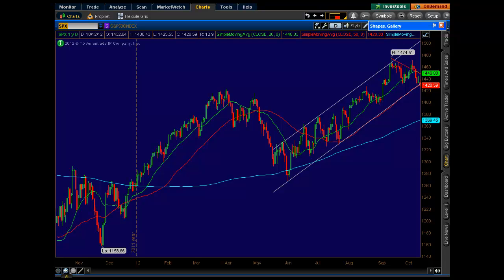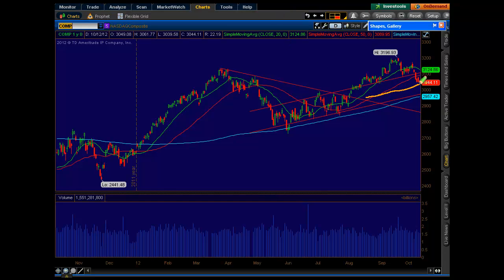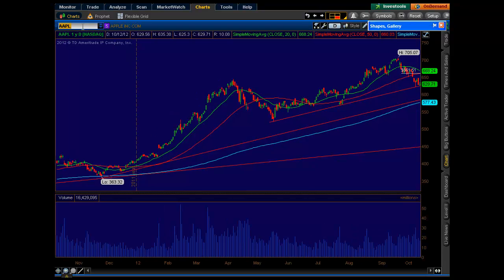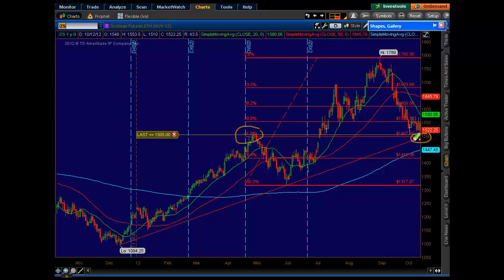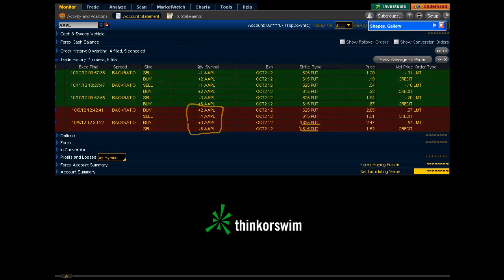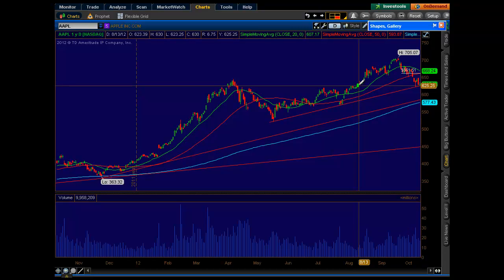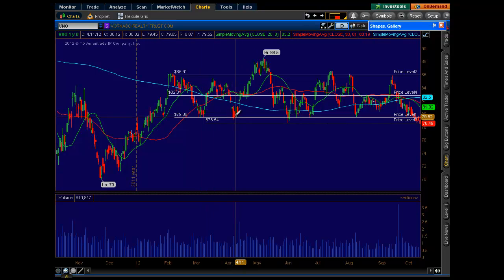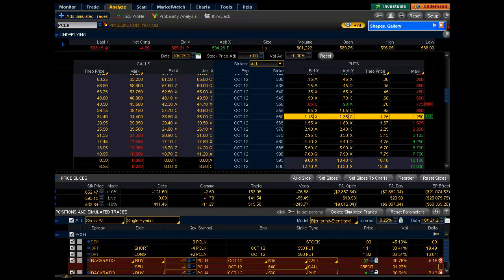ShadowTrader Video Weekly - 10.14.12